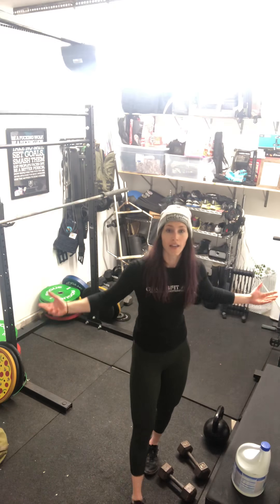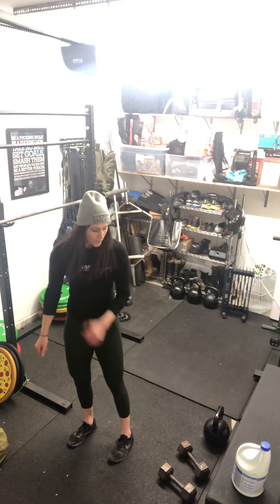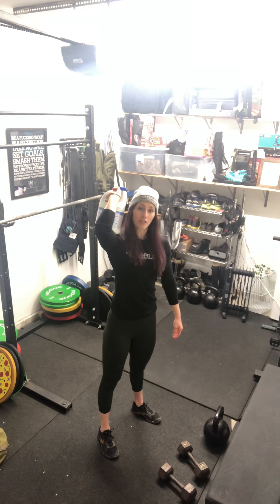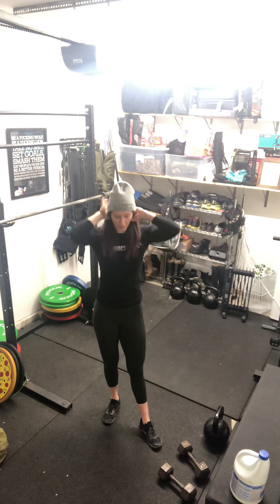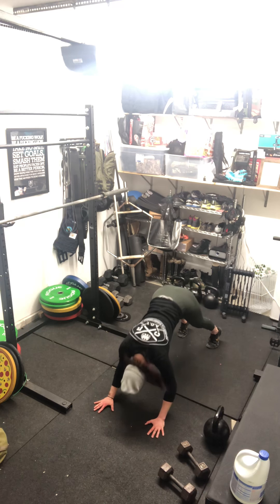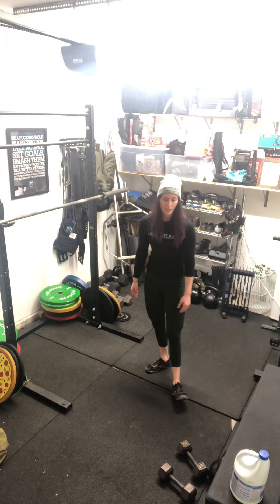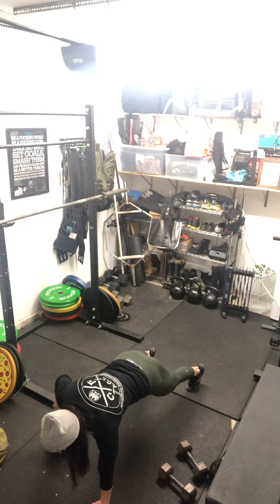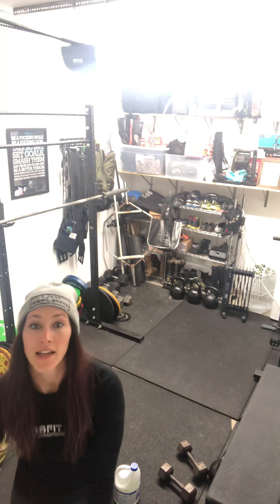Scaling Options for March 31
Coach Jess goes over the scaling options for March 31